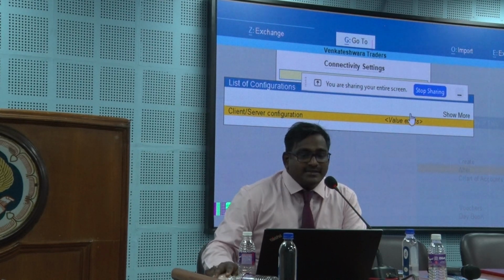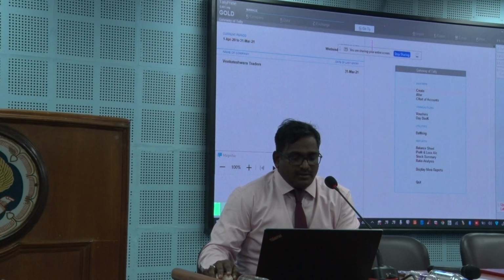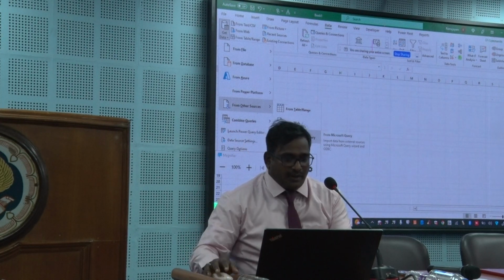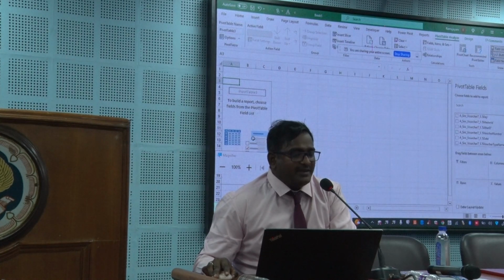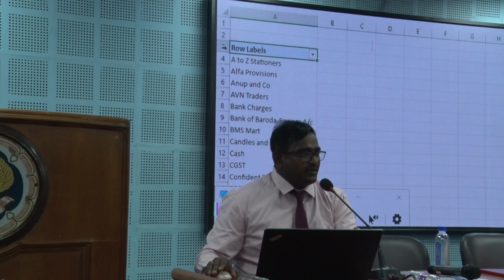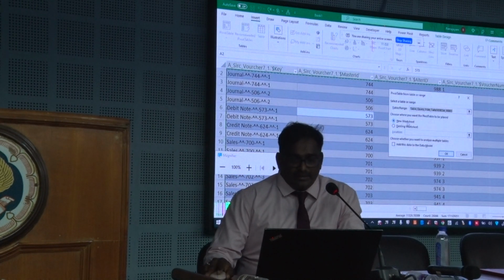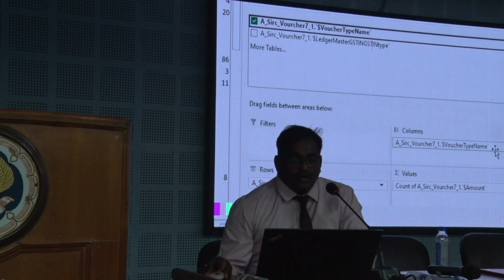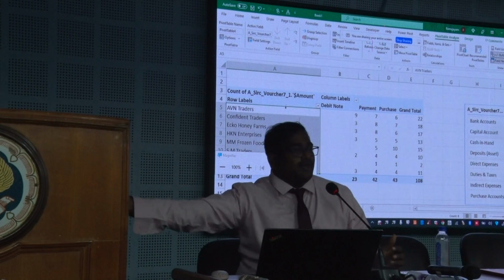FDP-2023 SIRC OF ICAI 15th June 2023 Speaker - CA. J. Ramajayam ( Tally & TDL)4